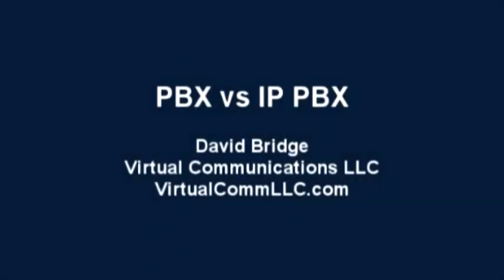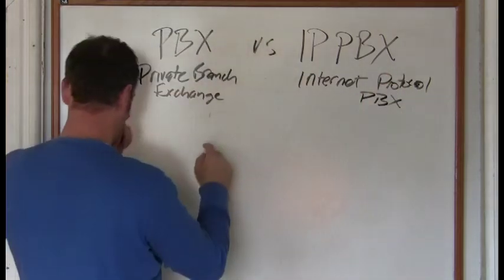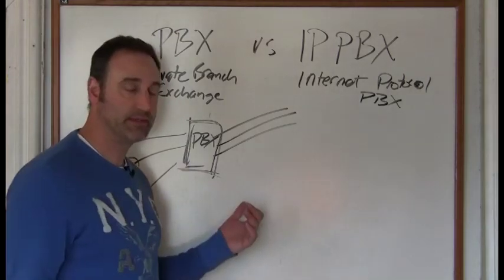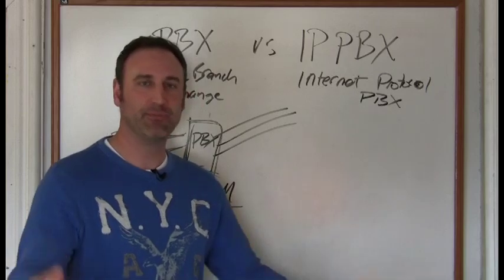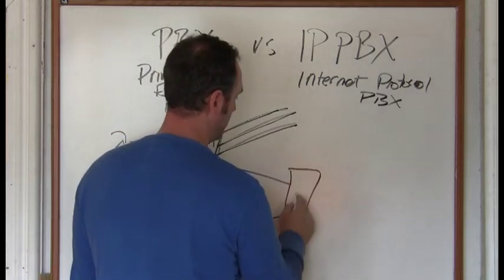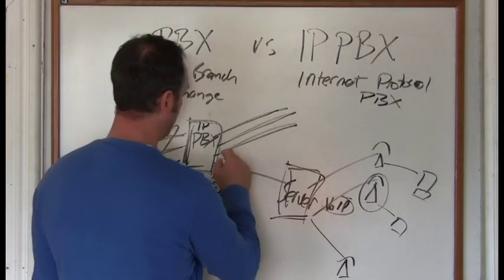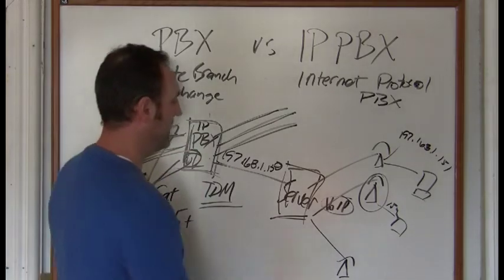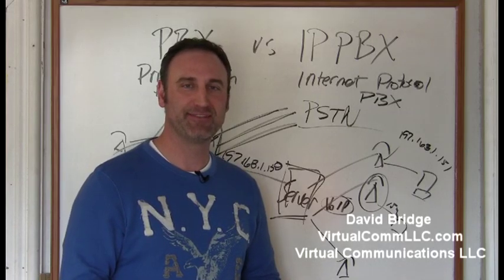PBX vs IP PBX | Difference In Business Phone Systems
A PBX is typically a digital system using TDM.  An IP PBX is given an IP address on the customer's Local Area Network, LAN as are each of the telephones.  The calls are transmitted using IP or internet protocol.
That is keeping it pretty simple.
It really depends on how robust your network is on whether you want to use an IP PBX.  It is very easy to do moves, adds and changes with an IP system.